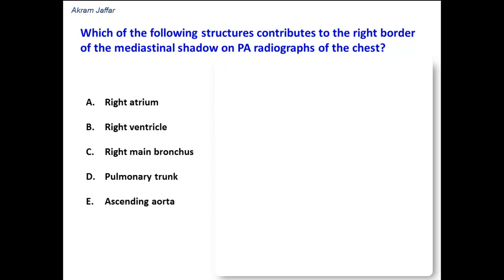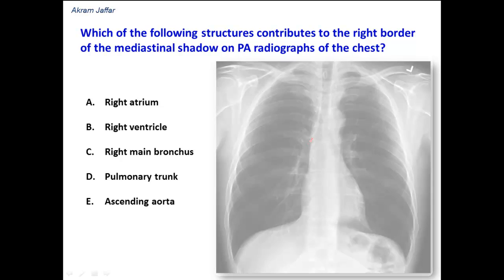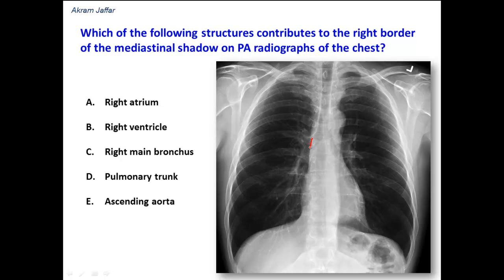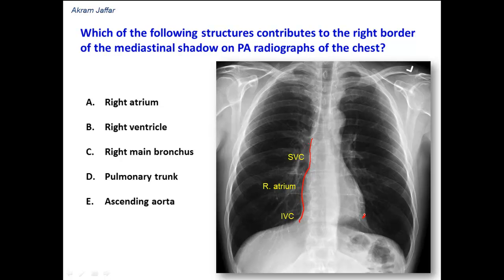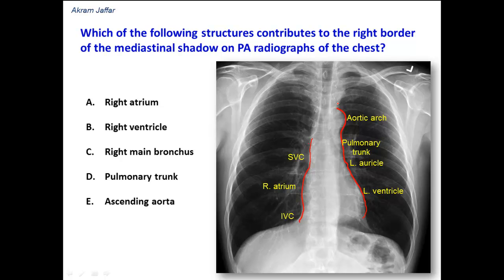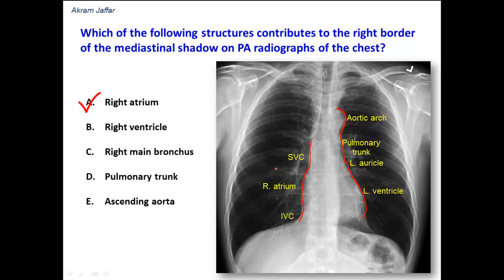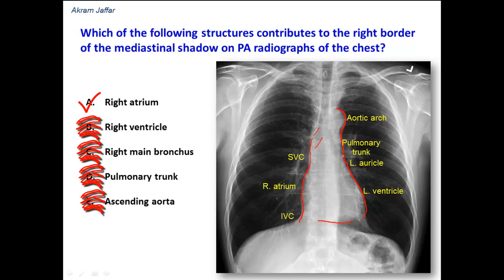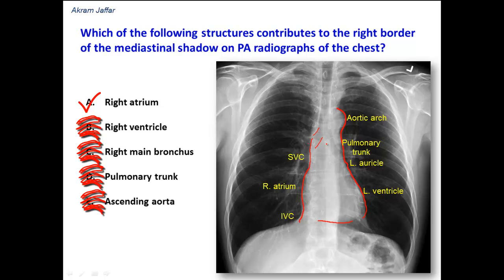What constitutes the borders of the mediastinal shadow in a chest x-ray?